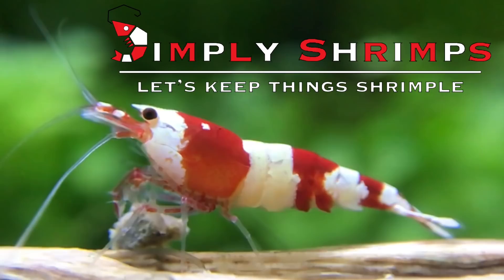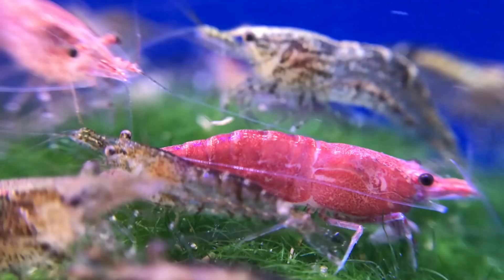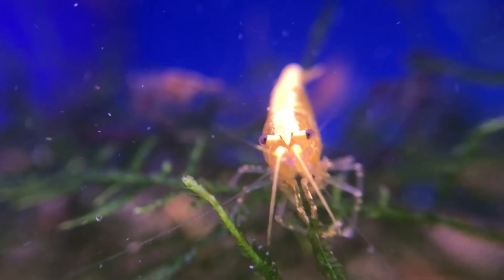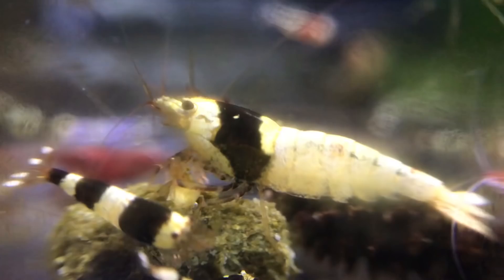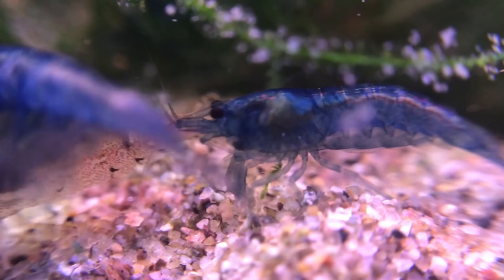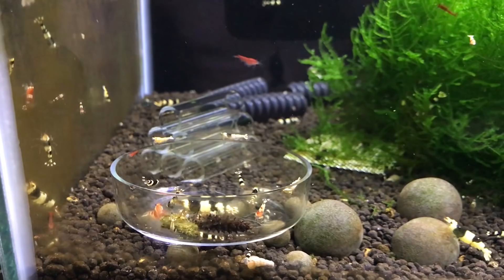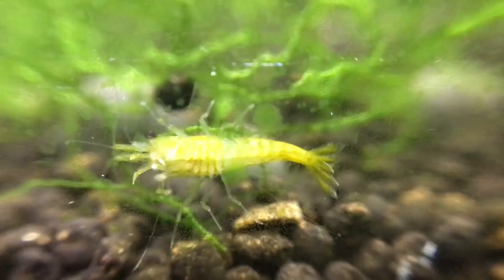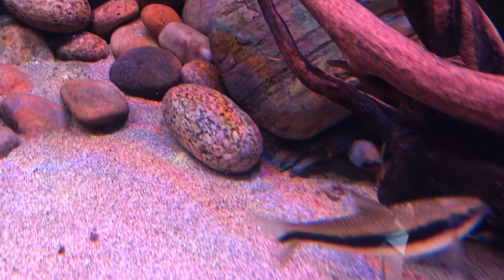How To Cull Shrimp and Why..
How to decide which shrimp you need to take out in order to keep your colony looking at its best!

CAMERA GEAR USED:
• My camera
• Camera lens
• SD card
• Vlogging tripod
• Studio lights